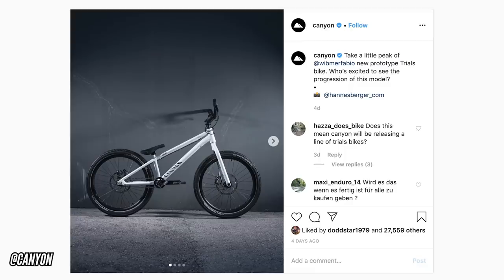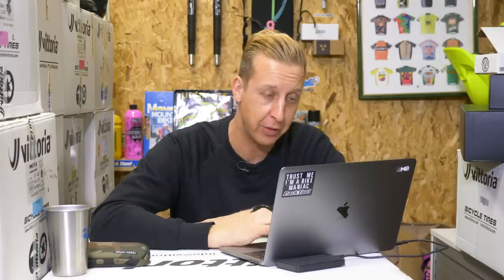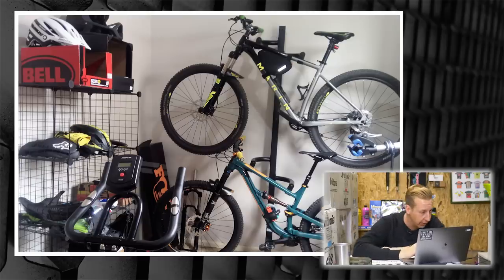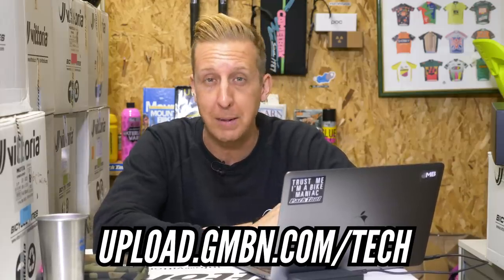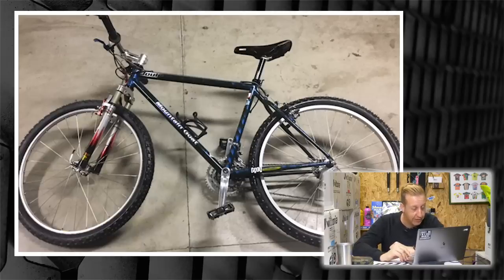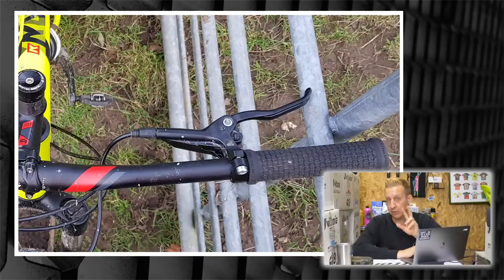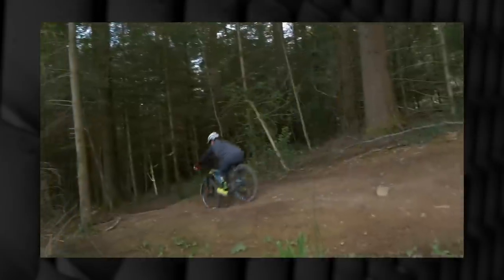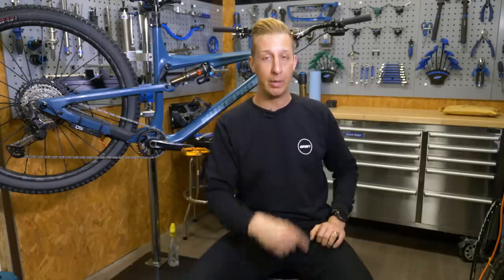Fabio Wibmer's New Bike | GMBN Tech Show Ep. 107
There's not one, but two linkage forks on the Tech Show this week, what do Trust Performance have planned? 🤔 Canyon have also whipped up a custom street trials bike for their new signing - Fabio Wibmer; and Doddy checks out the Archer D1x wireless shifting system 🔧

Doddy also takes a look at your Rewind and Bike Cave submissions, keep sending them in via our uploader!

If you'd like to contribute captions and video info in your language, here's the link 👍